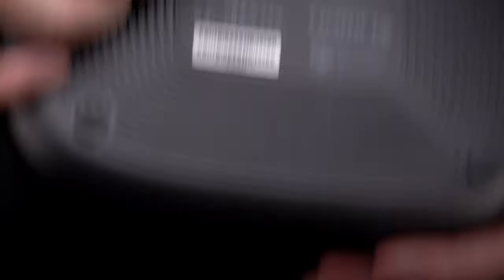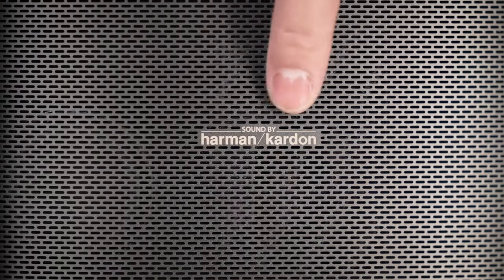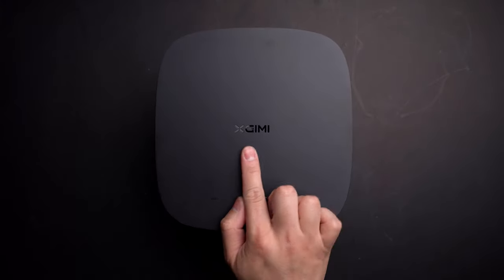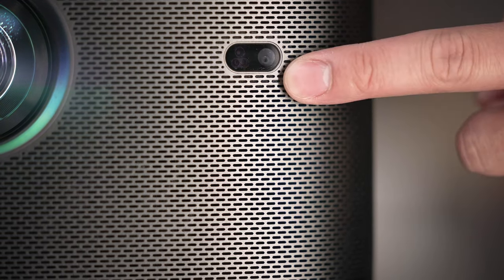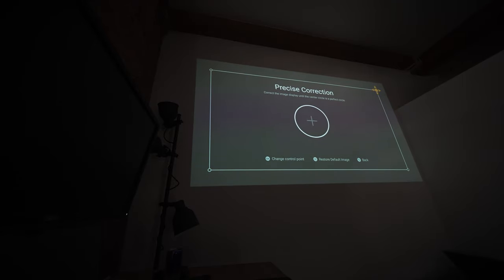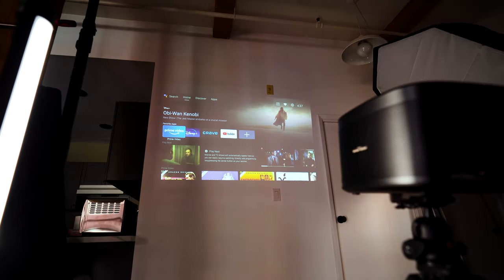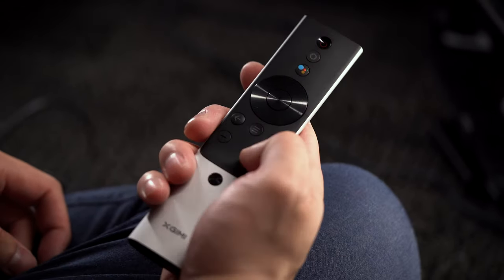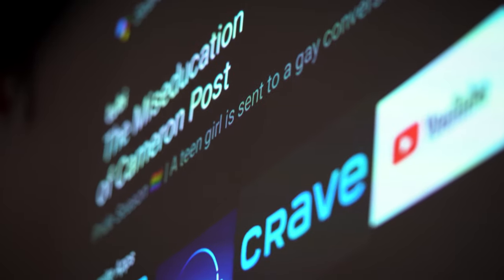Best Father's Day Gifts - 2022 - XGIMI Horizon Pro 4K Projector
🛒: XGIMI Horizon Pro 4K Projector
     ⬆️ FREE PROJECTOR STAND, ADD TO CART!